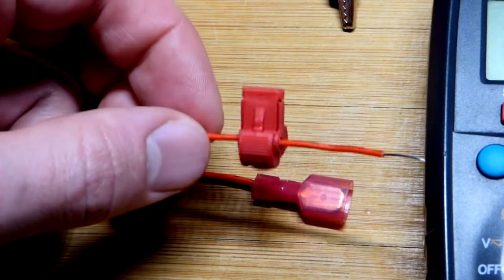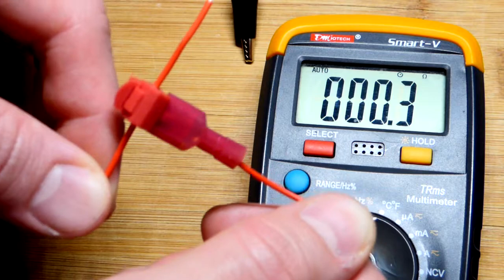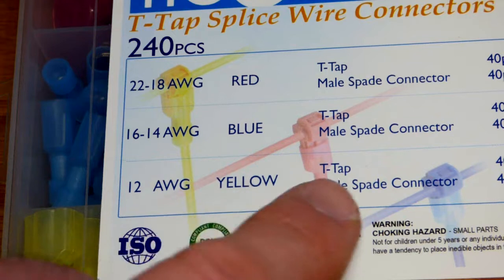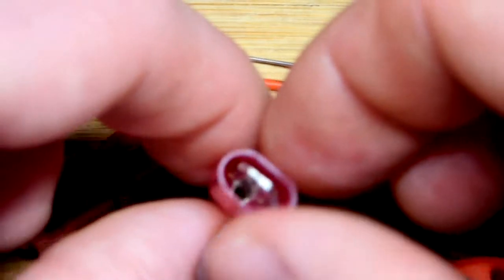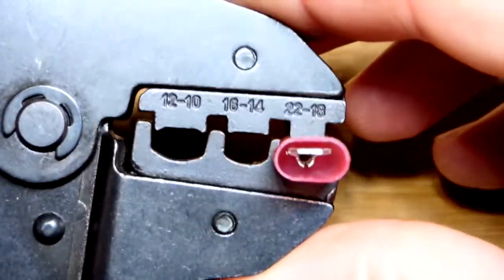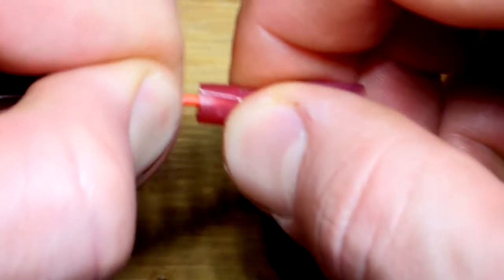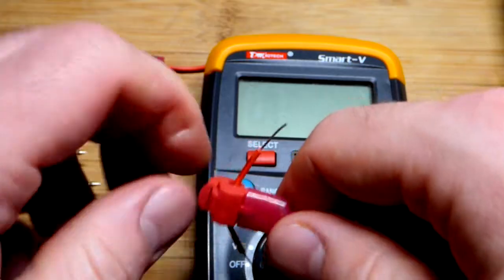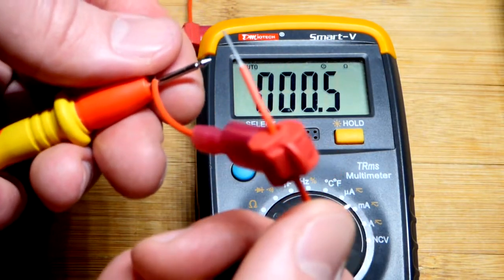Easily attach a second wire using T tap wire connectors with quick disconnect spade terminals